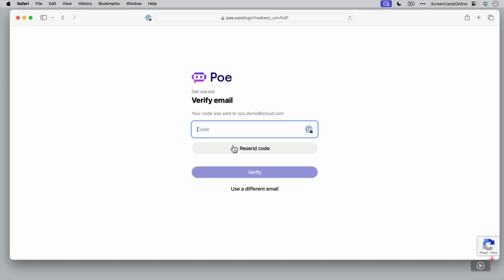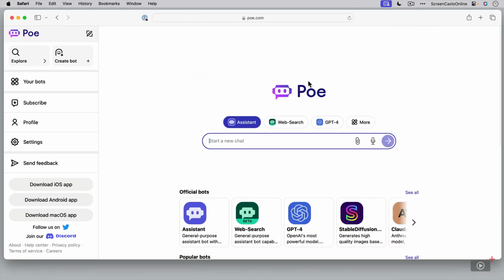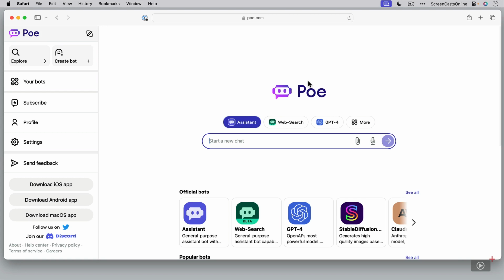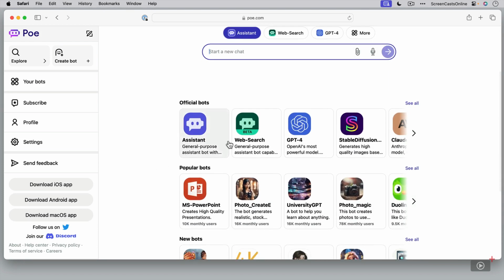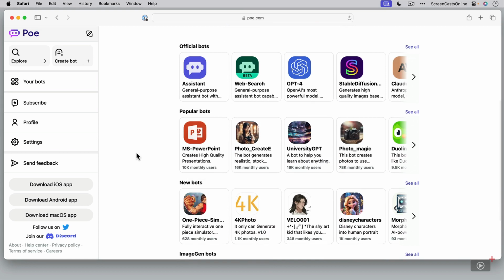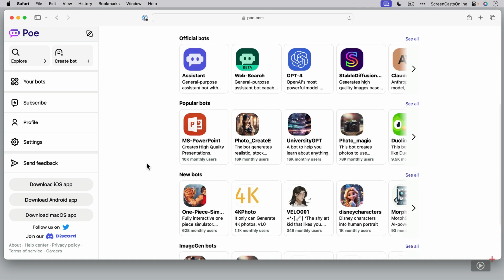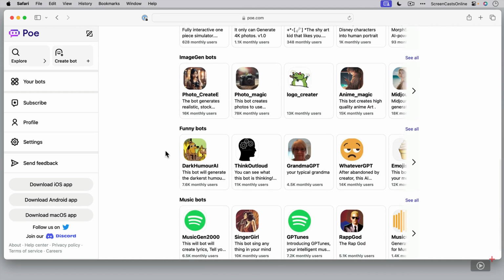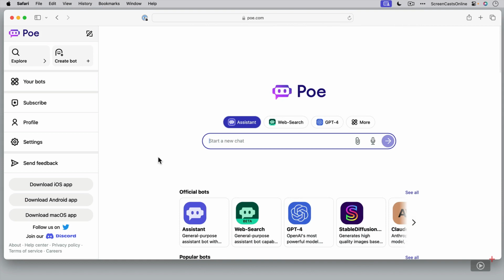AI with Poe - Preview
This is a short preview of a full ScreenCastsOnline video tutorial. to view the full version of this tutorial as part of a free 7-day trial membership. Poe is a service that allows you to access many different AI services via a single user interface. Use the free service for a generous daily allowance of services or sign up for the optional subscription for increased access and performance. In this video, Don demonstrates the UI on both Mac and iPhone to access these services as well as accessing information-specific bots using Poe. After going through several of these built-in tools, he shows you how to create your own bot to act as an expert on your favourite applications.